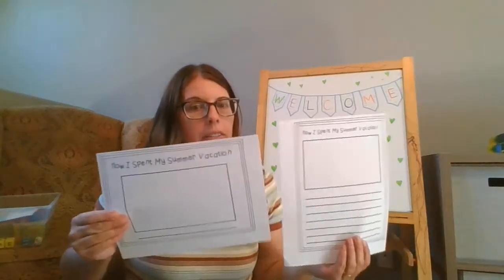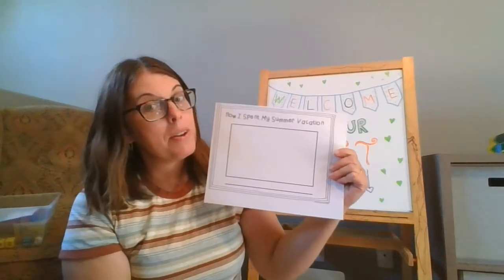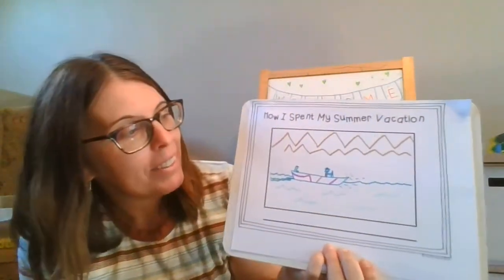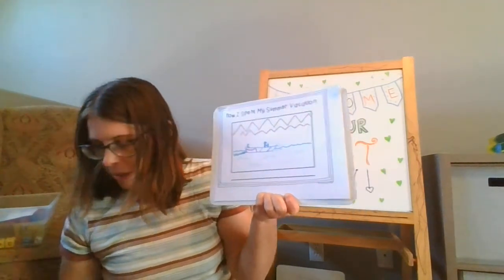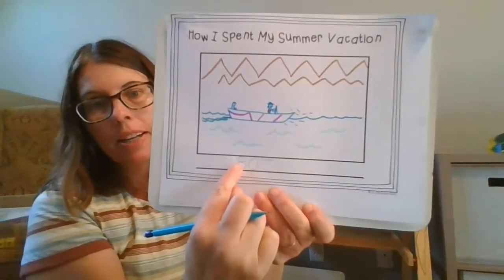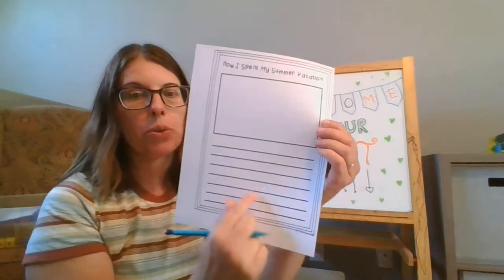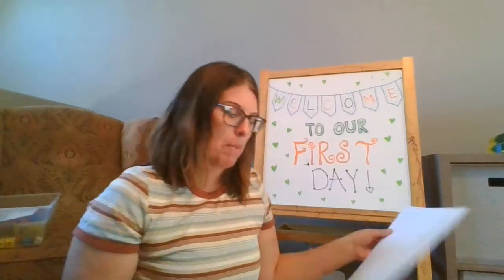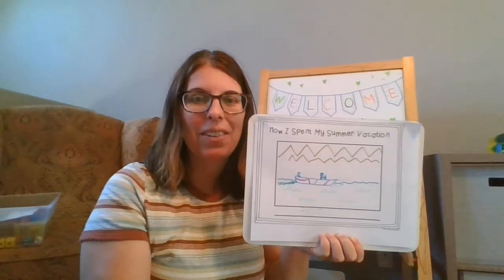How I Spent My Summer